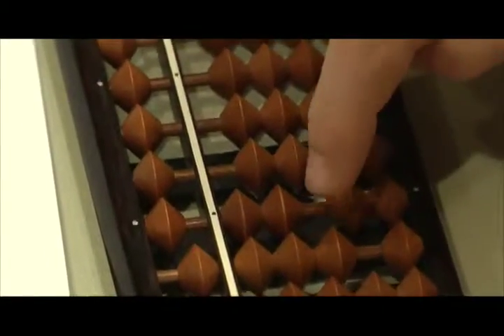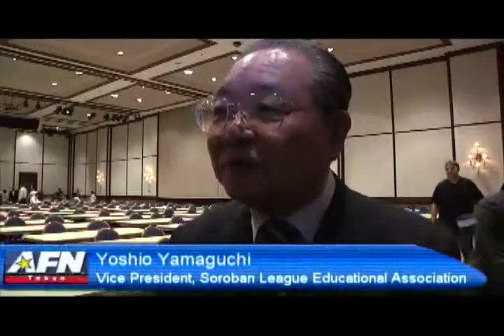American students compete in Japanese math contest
For over three decades, DoDDS students around Japan have learned the practice of an ancient Japanese math instrument.  Air Force Staff Sergeant Mike Lahrman reports on one way the students put their acquired calculation skills to work.